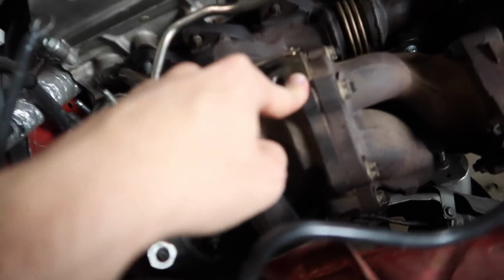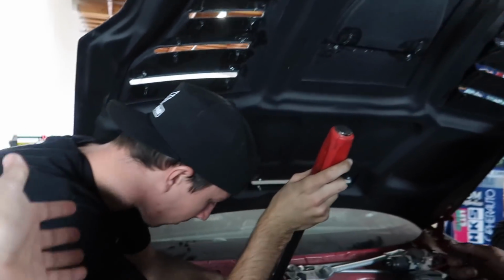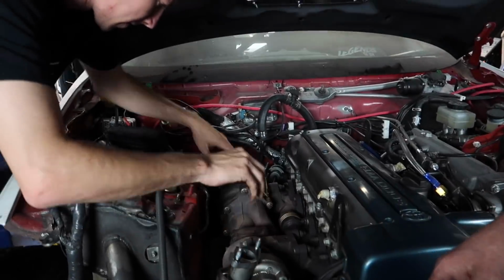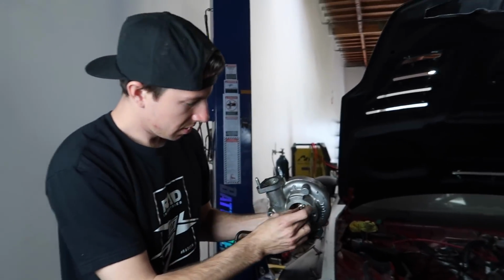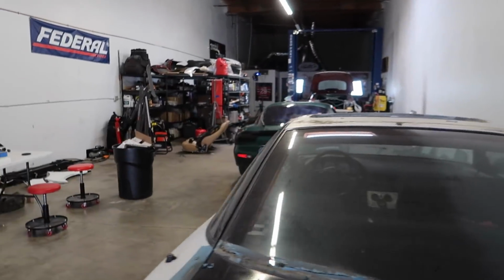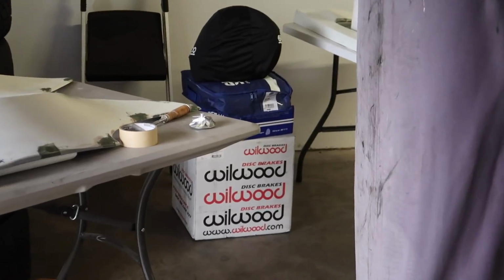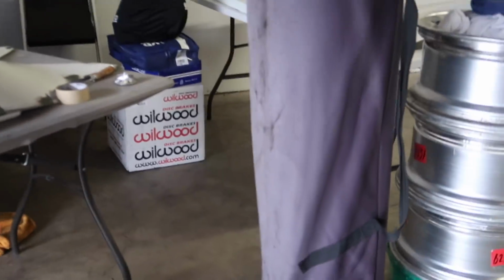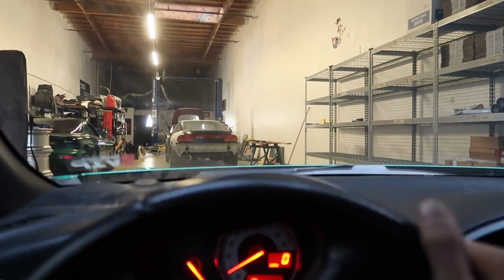DEAD TURBO - it’s all downhill from here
Welcome to the first day of Vlogmas! Lets ditch these twins, see whats going on with them and get ready for the big single! Also, we get a surprise appearance from formula drift driver, Rad Dan!

SEND ME STUFF HERE:
14781 Pomerado Rd. #115
Poway, CA
92064